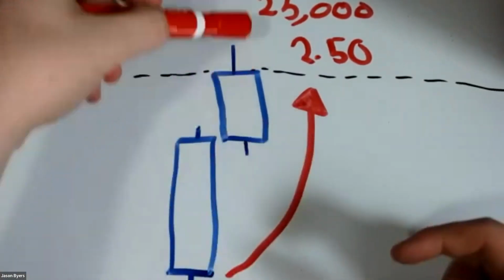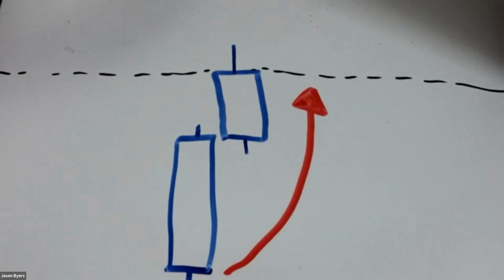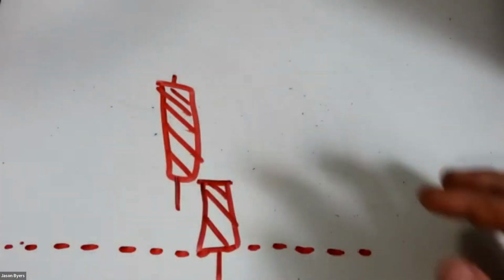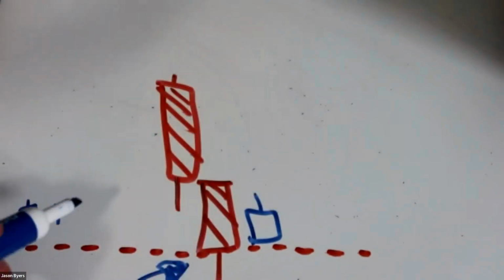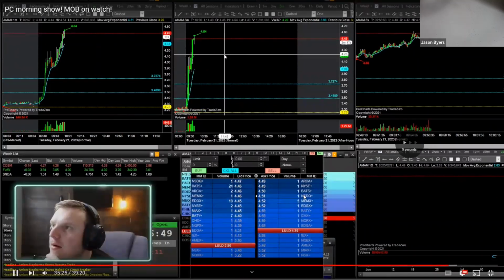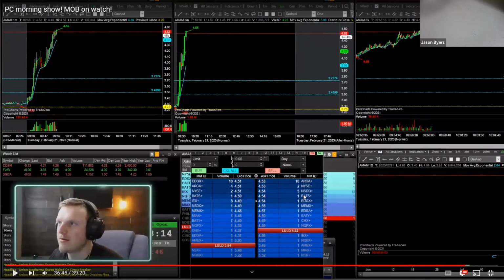What are Algo Spikes? How do you trade them?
What are algo spikes? How do I trade them?!

If you would like to apply to join our team and learn how to Day Trade, here is the link!

Want to join our FREE discord? Here’s the link!

Here is a link to the stock trading software we recommend!

We also have FREE LESSONS in our discord too!